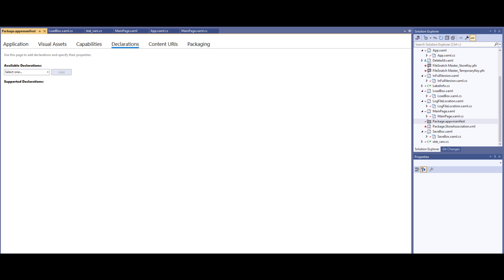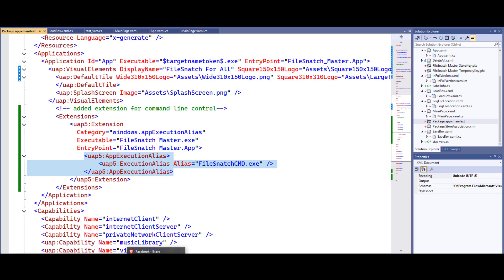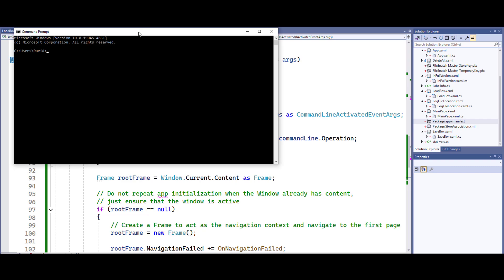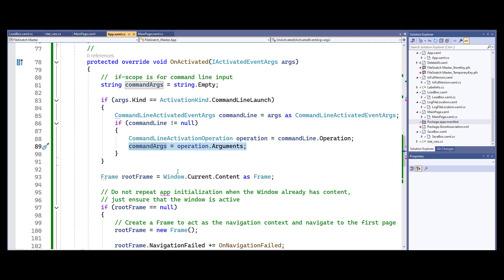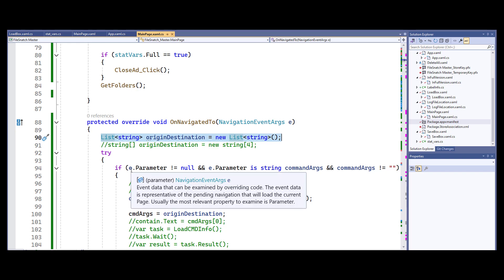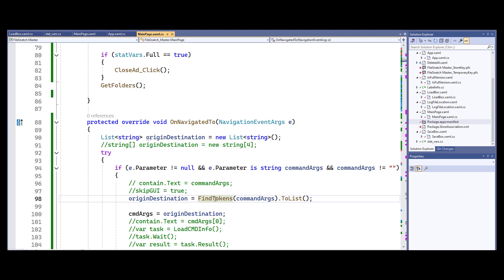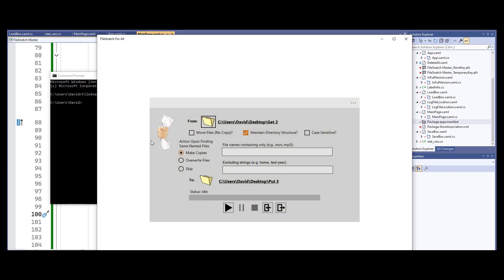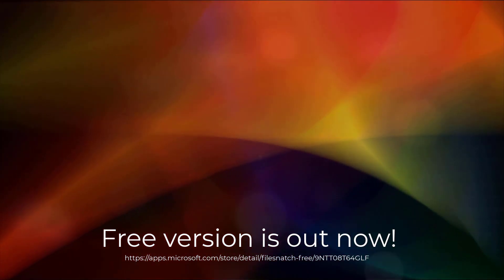Passing Parameters through the Command Line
C# and UWP: Passing Parameters through the Command Line - Learn how to use the command line to run your program with line item inputs.  Then, we’ll take those parameters/inputs and use them in the program.

These videos are prepared to be short and effective.  I will listen.

This helps us out greatly.  If you like to support us in other ways, our app is available for purchase or the Microsoft store (paid) / (free).  We appreciate your support.